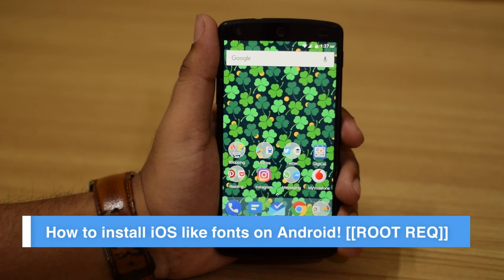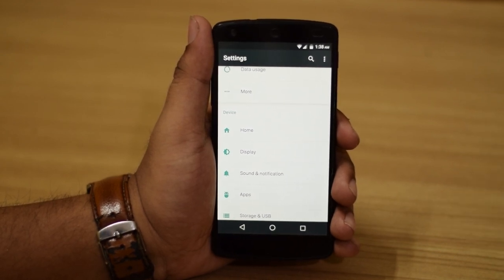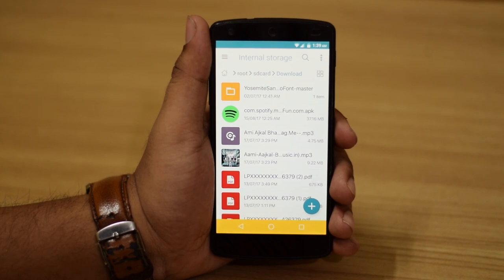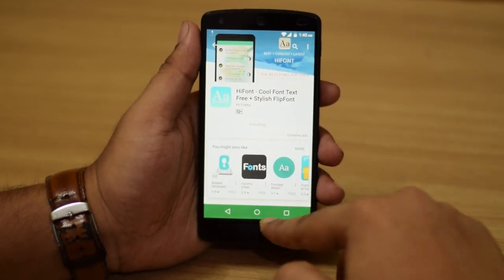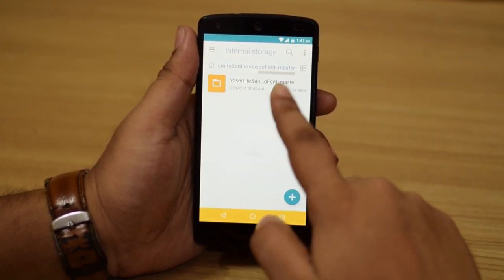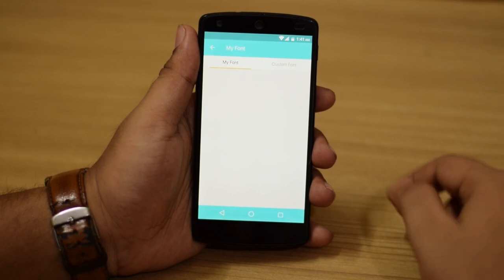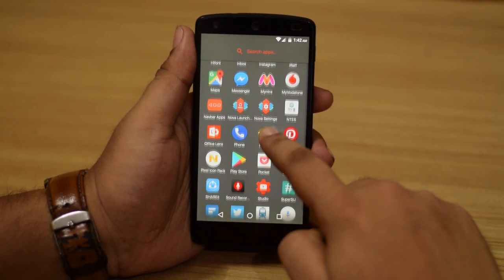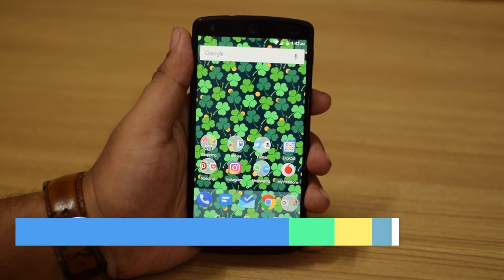How to install iOS Fonts on any Android device [[ROOT]]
This is one short video on how to get those ever pretty iOS fonts on your Android device. All you need is an Android phone, a free app and root access.

Font file download (Ad Free)

Gear used in this video:

1. Camera - Nikon D3300
2. Lens - Nikkor 50mm f/1.8G Prime Lens
3. Tripod - Manfrotto Compact
4. Mic - Wizzit Multi Purpose Lapel Mic
5. Video Editing - Adobe Premiere Pro, Adobe After Effects, Adobe Audition, Adobe Media Encoder.